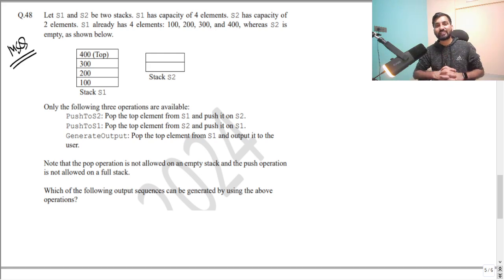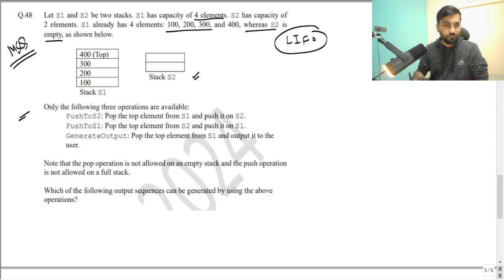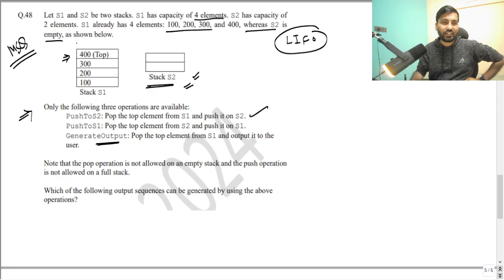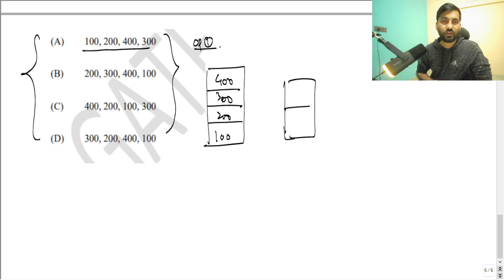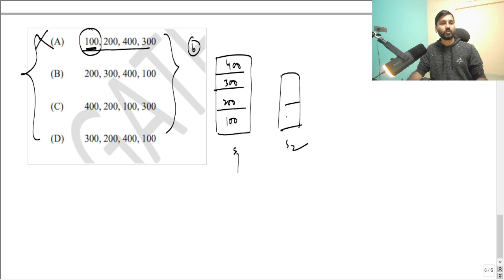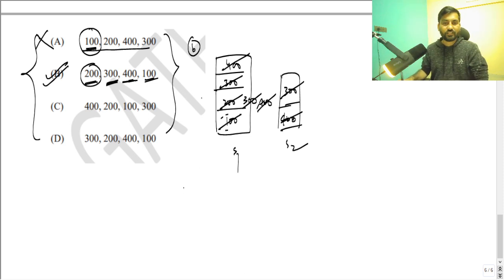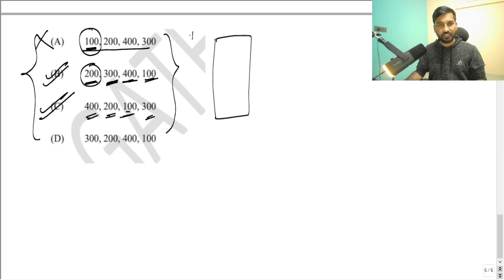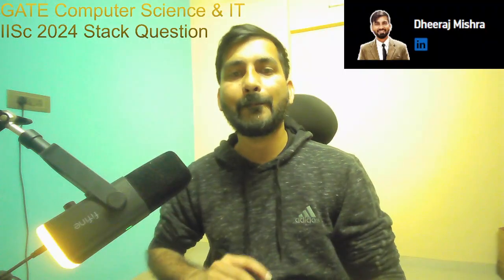GATE Computer Science PYQs Solution 2024 Set 2 | Stack | Data Structure | Dheeraj Mishra Sir